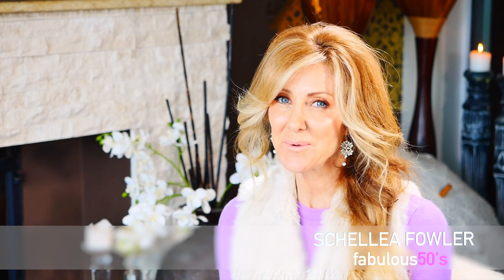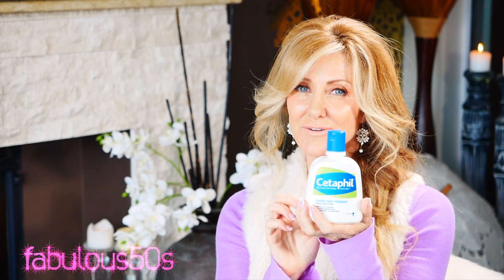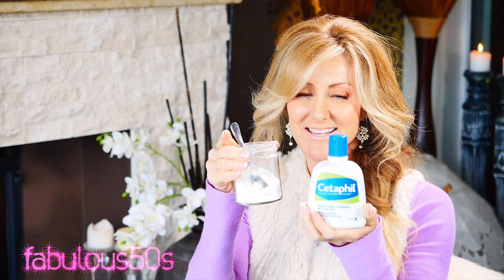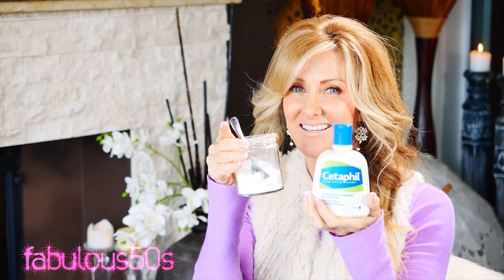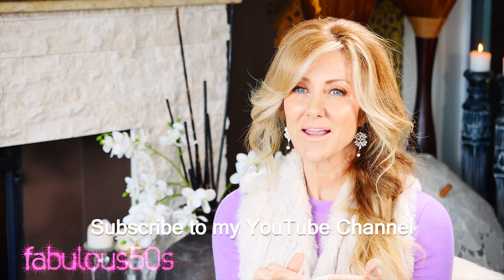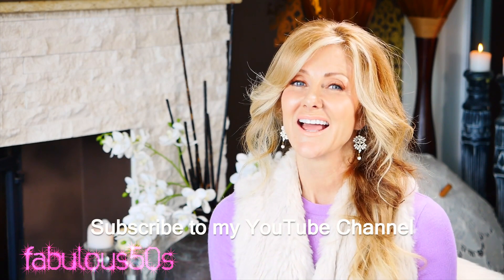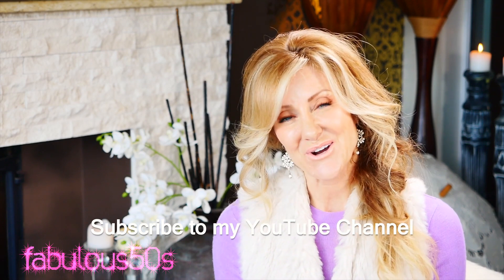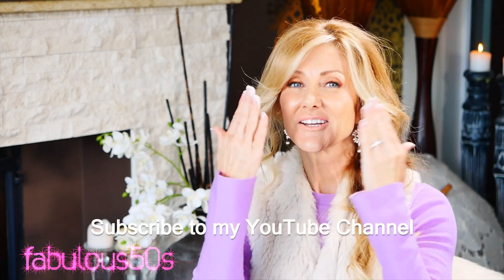Makeup Artist Secret Exfoliant | Stunning Results Guaranteed - fabulous50s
I would love to show you how to get glowing skin with a DIY homemade exfoliating scrub...a secret recipe that I learnt from a top Makeup Artist.

It's really cheap and simple to make, using only two ingredients and I can guarantee that it is as good as any expensive exfoliants that I have used in the past.

If you have dry skin or flakey skin, try making this anti ageing - home made scrub to get glowing skin naturally. Its super easy and really works! This is also the perfect remedy for flakey skin due to Retin A use...and...its budget skin care that you make at home in seconds!

This formula is chemical free, economical and very easy to make.

If you would like to discover more about being Fabulous in your 50s,